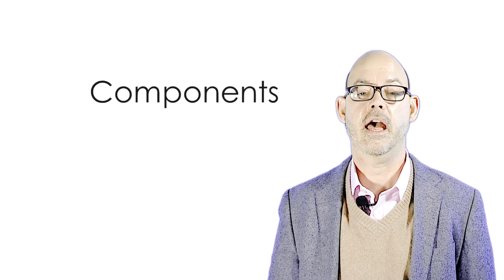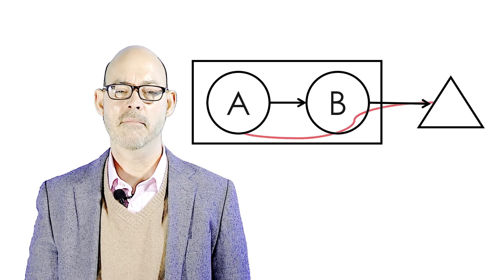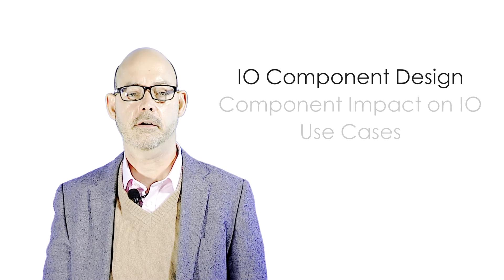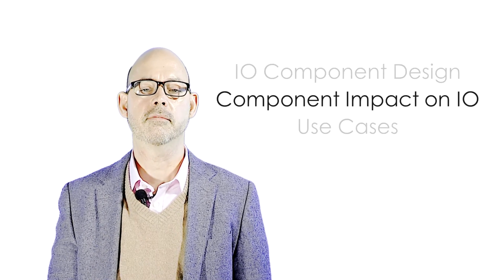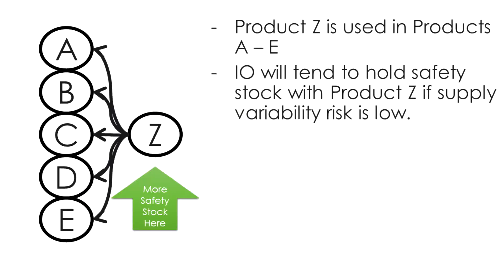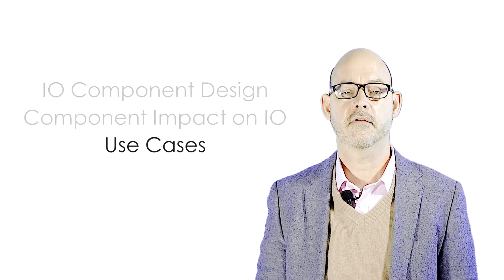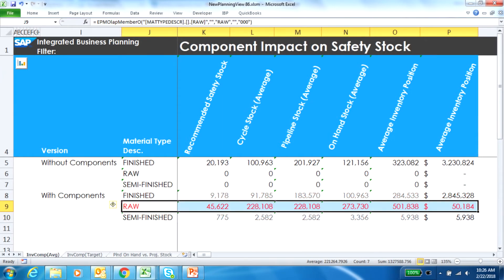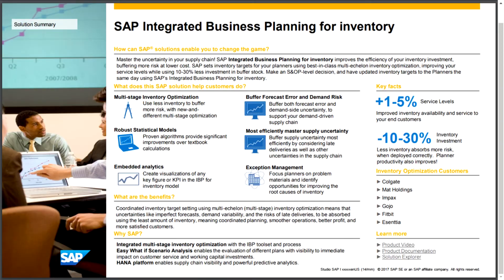SAP IBP Inventory: Components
The ninth video in a ten part series that explores SAP's IBP Inventory module and general inventory optimization concepts:

AGENDA for this video:
   IO Component Design
   Component Impact on IO
   Use Cases

Videos in the GetSmart: IBP INVENTORY series
   1.  What is it ? (Current Video)
   2.  What People and Processes do I need ? (goo.gl/QjCAAW)
   3.  Finance or Supply Chain tool ? (goo.gl/oQh5ev)
   4.  Can it work for my business ? (goo.gl/ErSN1Q)
   5.  More than Safety Stock (goo.gl/CdQm4n)
   6.  Forecast Error (goo.gl/cTV2zW)
   7.  Safety Stock Policy (goo.gl/3rzXxh)
   8.  Lot Sizing (goo.gl/5v6AoJ)
   9.  Components (release 2-March-2018)
 10.  Your Top 3 Questions (TBD)

The GetSmart: Inventory Optimization 10 part series is published every Friday and was designed to answer questions that Supply Chain Business Leaders have around inventory optimization.  Technical knowledge of the tool is not required to benefit from this series; however, business knowledge of how inventory optimization is managed within your organization is useful.